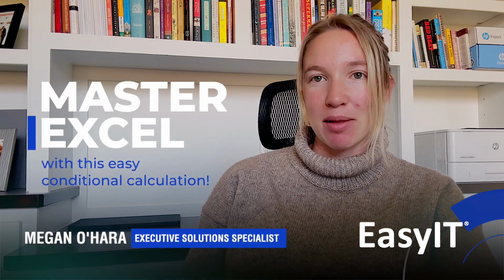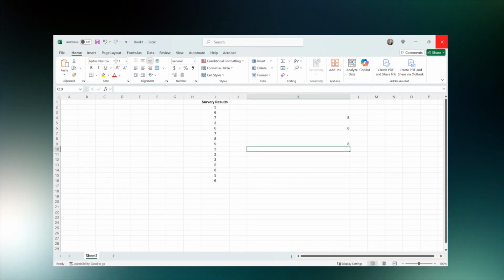How To Use The COUNTIF Formula With Microsoft Excel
Let's break down Excel's COUNTIF formula in the easiest way possible.

What's COUNTIF, Anyway?

Think of COUNTIF as your personal counting assistant. It's like asking Excel, "Hey, can you count how many times ___ appears in this list?" The basic syntax is =COUNTIF(range, criteria) - don't worry, we'll explain what that means!

When Would You Use It?

Let's keep it real with some everyday examples:

Counting how many times "London" appears in your address list
Seeing how many sales are over $1000

Checking how many employees are in the "Marketing" department

The Super Easy Way to Use COUNTIF

Click the cell where you want your count
Type =COUNTIF(

Select the cells you want to check

Type a comma

Type what you're looking for (in quotes if it's text)

Close with a )

Pro Tip!

You can use wildcards like * and ? in your criteria to make your searches more flexible. For example, searching for "S*" would find anything starting with S!

Need to Count with Multiple Conditions?

That's where COUNTIFS comes in! It lets you check multiple things at once, like finding all sales over $1000 in the North region.

Remember: COUNTIF is your friend when you need to count things quickly in Excel. No more manual counting - let Excel do the heavy lifting!

ADDRESS
4150 Tuller Road,
Suite 234